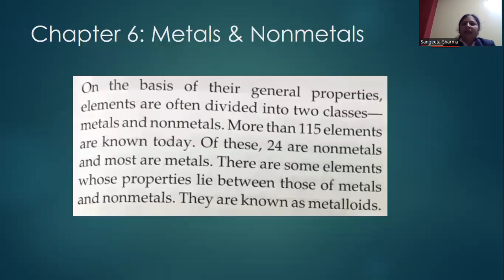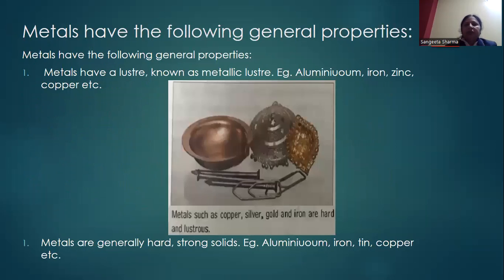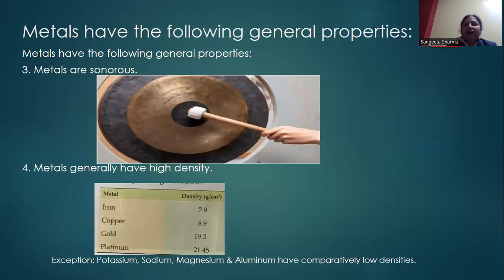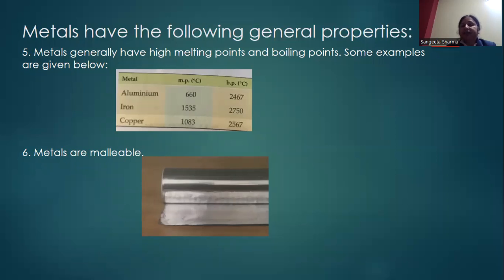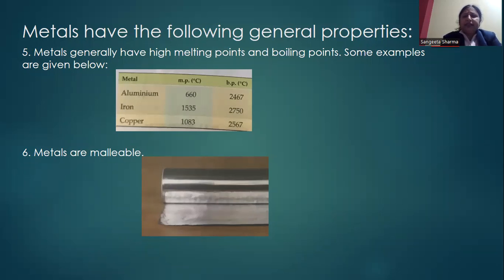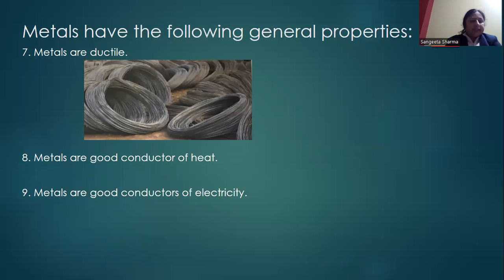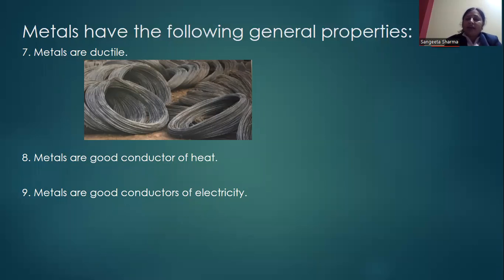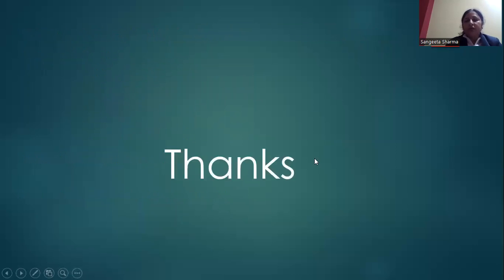Class 7, Chemistry, Chapter 6, Metals and Non Metals by Sangeeta Sharma